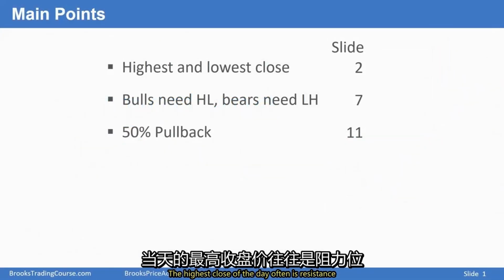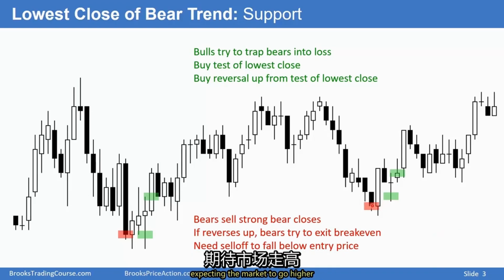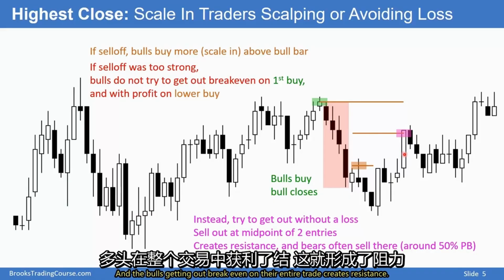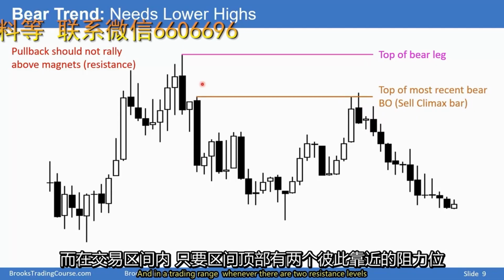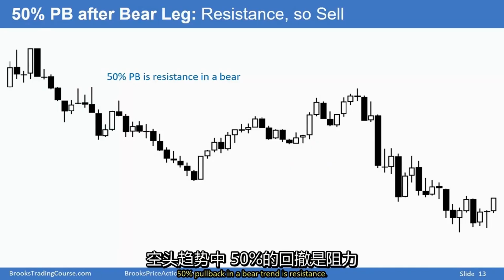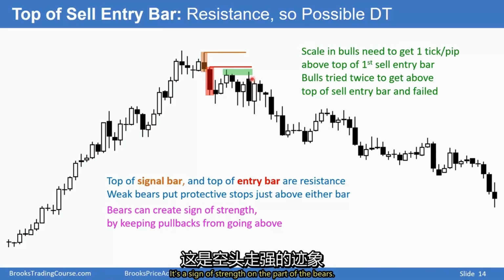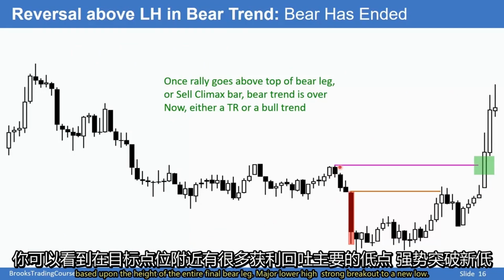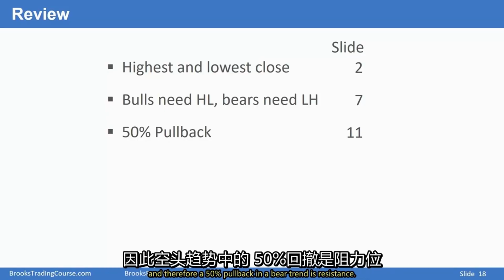66.支撑和阻力（五）价格行为学交易课程·基础篇